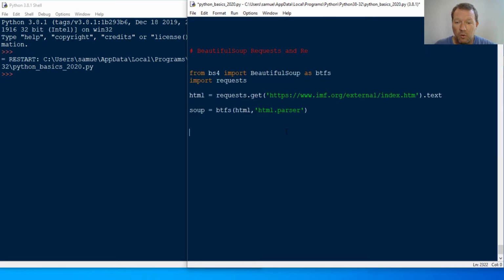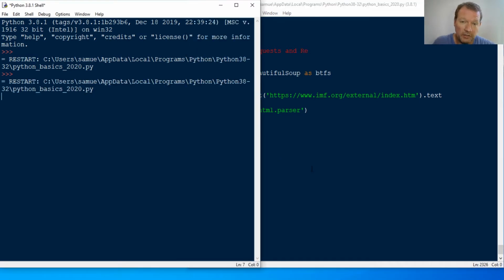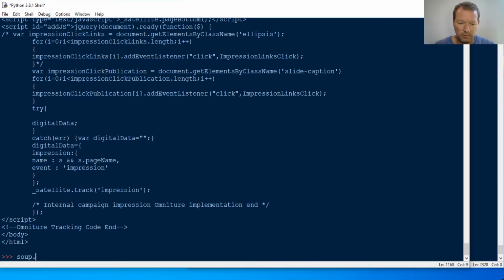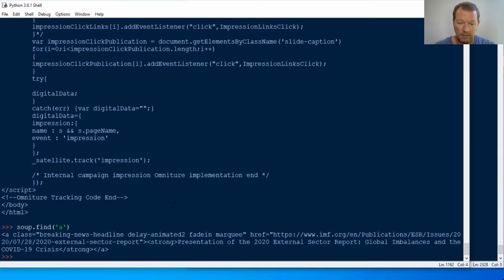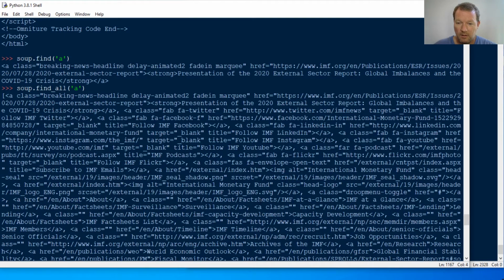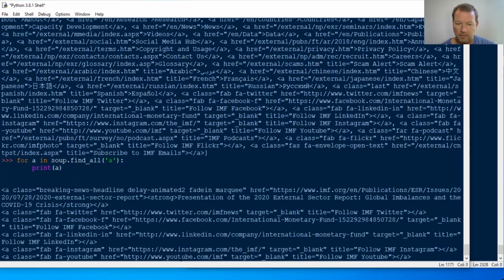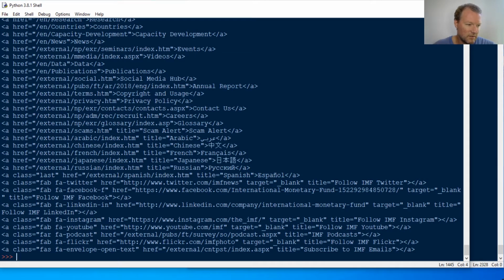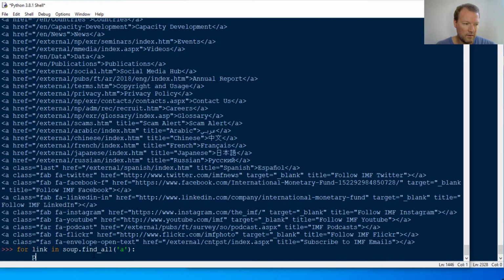Python Basics Tutorial Scrap A Web Page For All Links With BeautifulSoup || Web Scrapping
How to scrap a web site for the link with a soup object from beautifulsoup for python programming